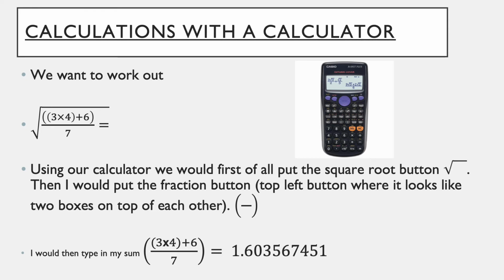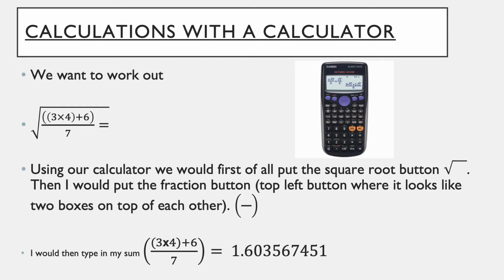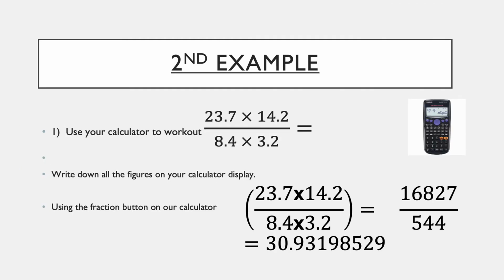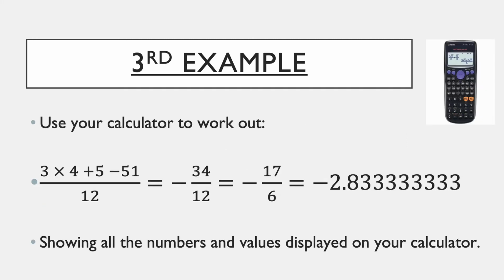Using a Calculator (Grade 2-3 GCSE Maths)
Dear all

Happy Wednesday 8th July 2020, hope you're all well today. Hope you're all keeping well and enjoying your summer.

Today's lesson looks at using a calculator and how to use a calculator, scientiific calculator. We are looking at Grade 2/3 for the GCSE Maths curriculum 9-1. We look at 3 examples for basic calculations using a calculator.

My target is to hit 1000 by the end of this calender year if possible (by December 2020 or January 2021). Let's keep going and I want to work hard to help students with their maths!!

for more information about maths tutoring and learning.

Share and like if possible. We have just hit 170 likes on that page so again im super super grateful.

Finally guys this s a bit of topic but I have partnered with fluxfitwear and I have a discount code which will get you 30% each and every item. and use my discount code MathsTutoring35 to get 30% off any item of gym clothing you would like.

Stay safe and happy Wednesday all. Happy 8th July 2020!!

Kind Regards

Abdallah Wahishi :)